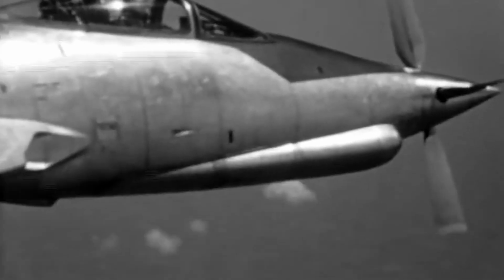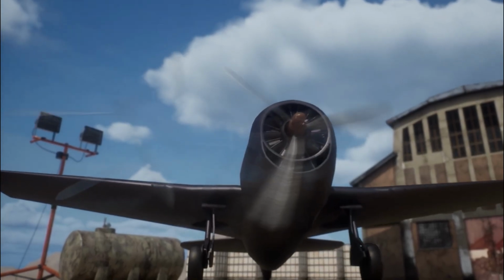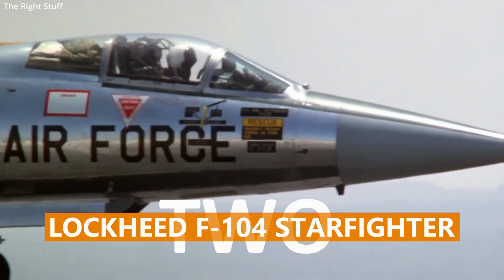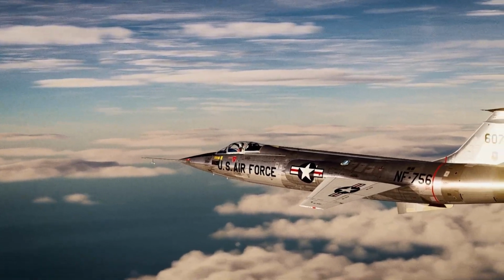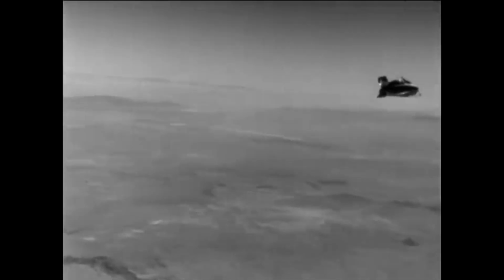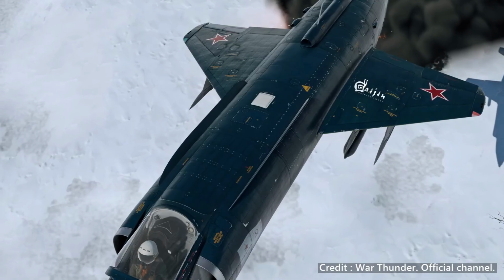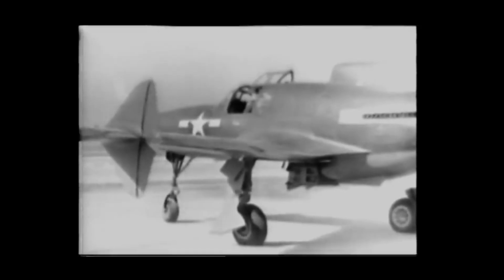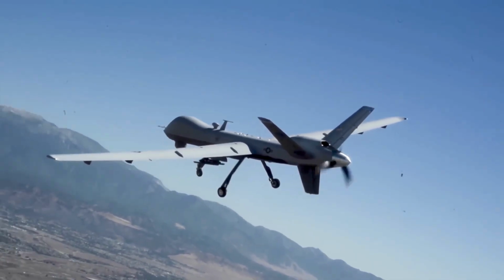5 Worst Fighter Jets Ever – Explained in Just 4 Words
Discover the 5 worst fighter jets ever in this video, explained in just 4 words each. From engineering failures to aviation disasters, learn about these forgotten jets.
Welcome to Military Masterminds, the ultimate channel dedicated to exploring the strategies, tactics, and innovations that have shaped the world's greatest military forces. Dive deep into historical battles, modern warfare techniques, and the minds behind the military's most significant decisions.
Some fighter jets never live up to the hype. In this video, we break down five of the worst fighter aircraft ever built—each explained in just four words. From poor performance and dangerous designs to failed concepts and costly mistakes, these jets teach us valuable lessons in aviation innovation gone wrong. Watch until the end for a surprising twist that changes how you see these so-called failures.

Timestamps
0:00 Intro
0:45 Brewster F2A Buffalo
2:15 Lockheed F-104 Starfighter
3:45 McDonnell XF-85 Goblin
5:10 Yakovlev Yak-38
6:30 Curtiss-Wright XP-55 Ascender
8:00 The Hidden Lessons
9:00 Outro + Comment Discussion